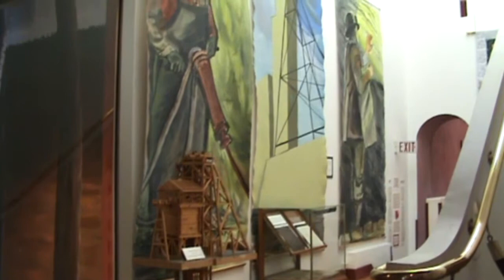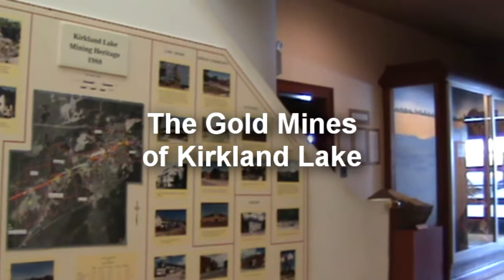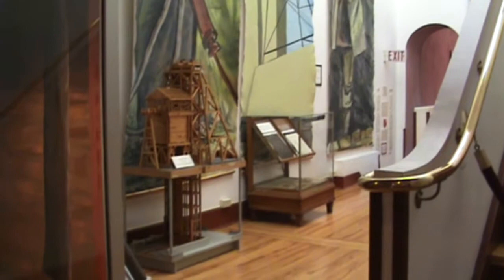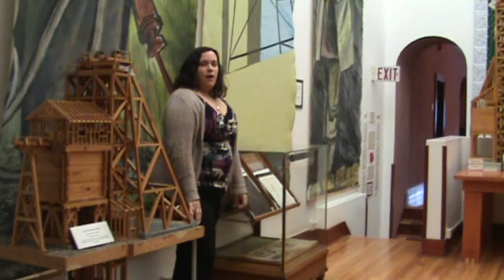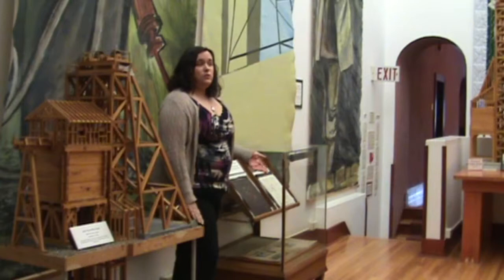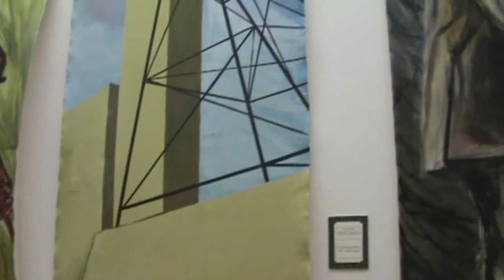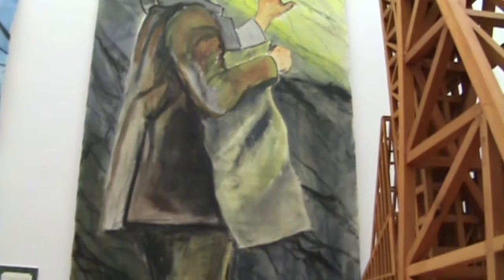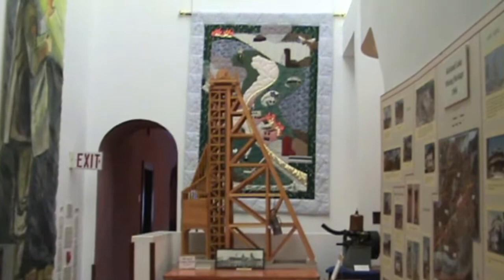The Gold Mines of Kirkland Lake Room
A virtual tour of the room dedicated to the Gold Mines of Kirkland Lake at the Museum of Northern History located in the Sir Harry Oakes Chateau in Kirkland Lake, Ontario.